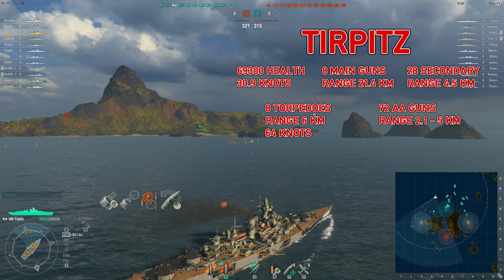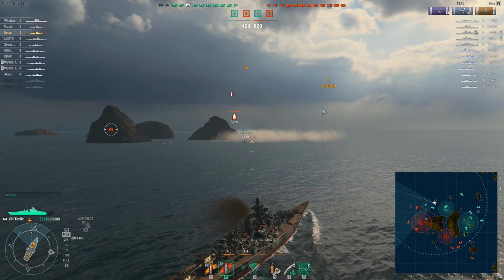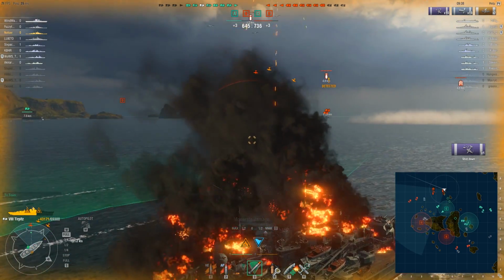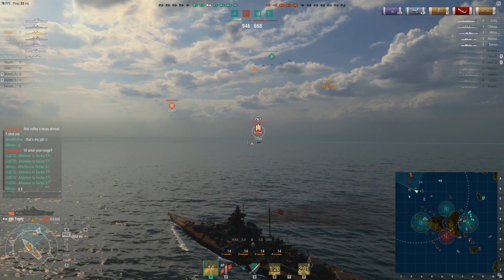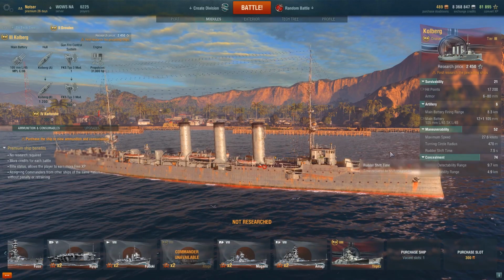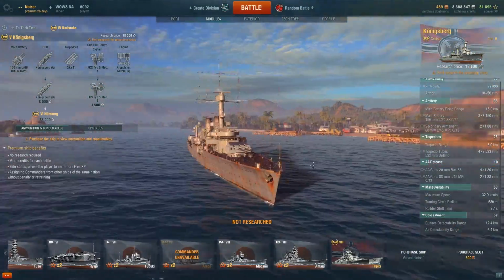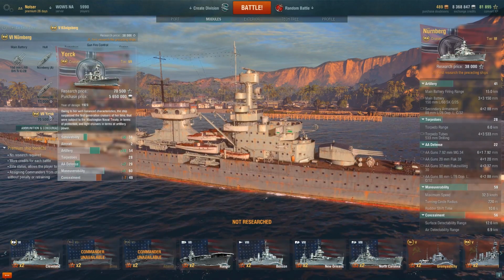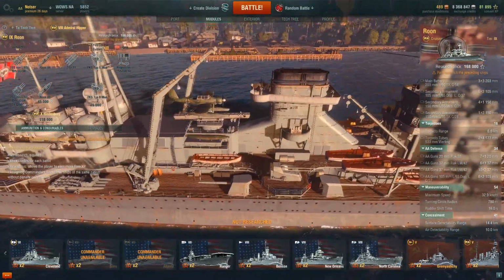World of Warships - Tirpitz Dodges Torpedoes and Exploring German Cruisers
Tirpitz on Two Brothers moves to hold the western flank while most of the team pushes the eastern flank.  Use of angling and long range helps out against the ships but I must overcome extreme interest from the enemy aircraft carrier.  Some insane torpedo dodges accompany a solid performance in the Tirpitz.  I hope you enjoy the game and the close calls.  Bonus content with me discussing all the German Cruisers and what I think their balance will be when they become available to everyone.  Hope you have a fantastic day!

Tier VIII German Battleship Tirpitz Replay